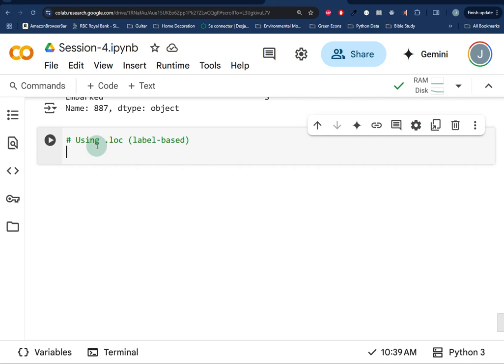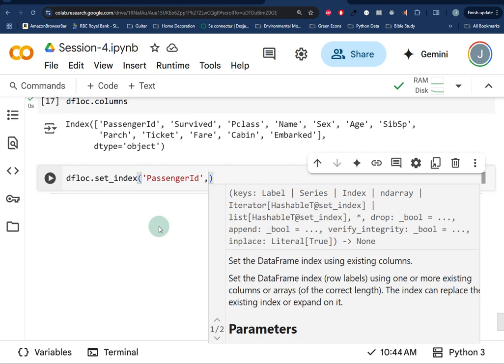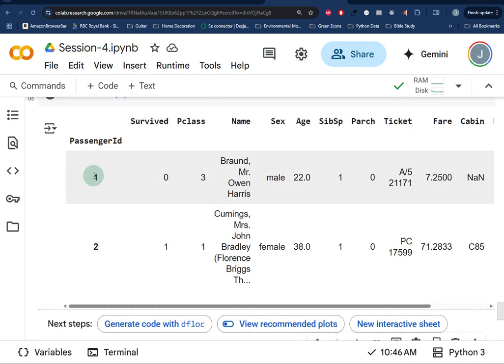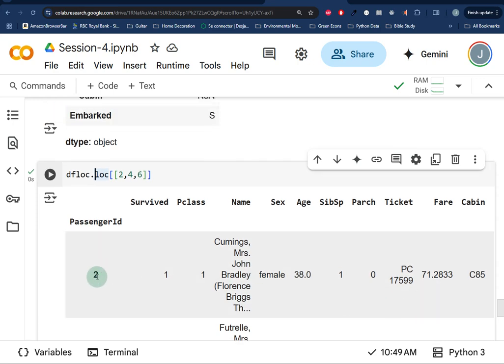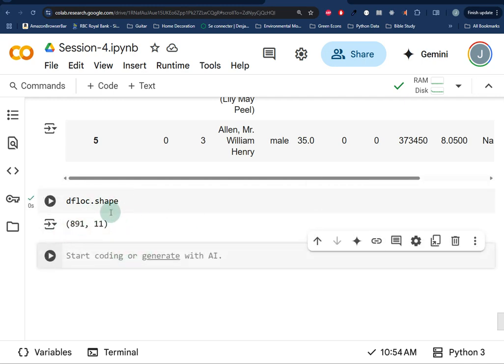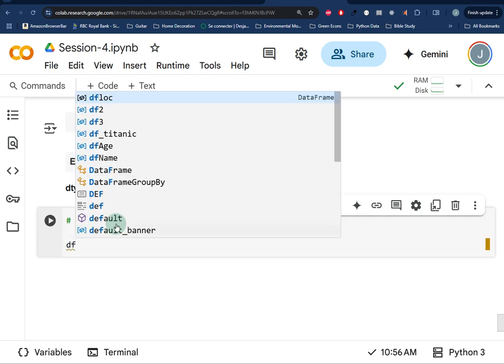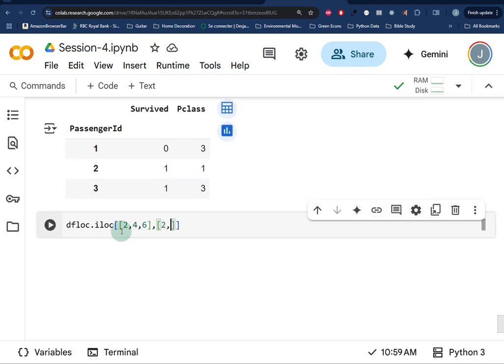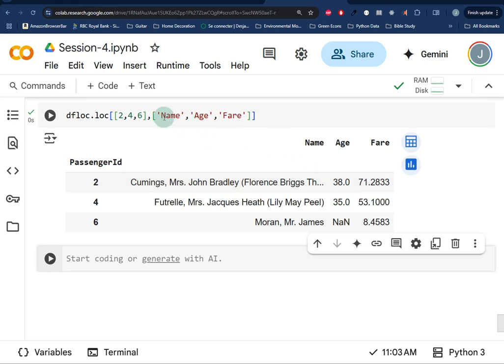Data Analysis-4B Data Selection and Filtering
Watch at the speed of 1.5 and setting HD